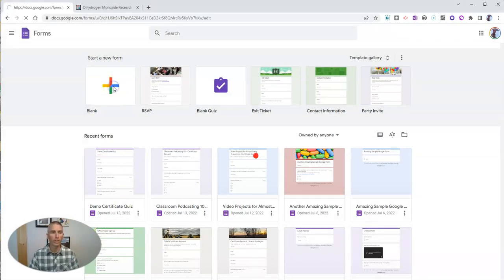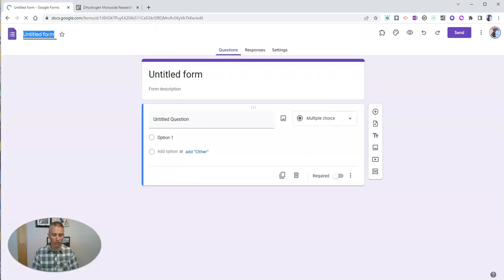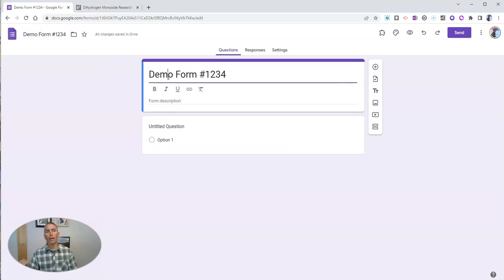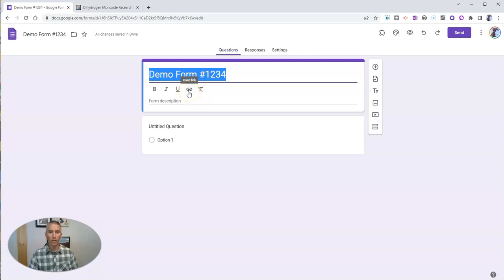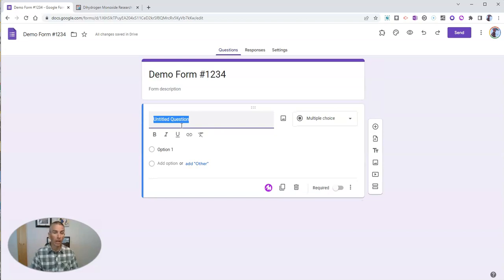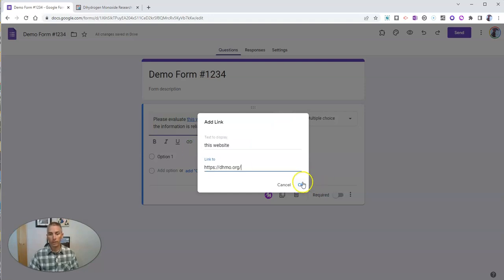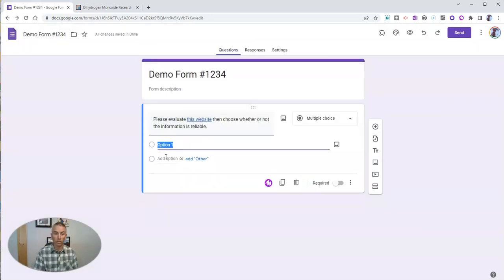New Text Formatting Options in Google Forms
Google Forms has a few new text formatting options. Watch this video to learn more.

🏫 Take a course with me: 🏫